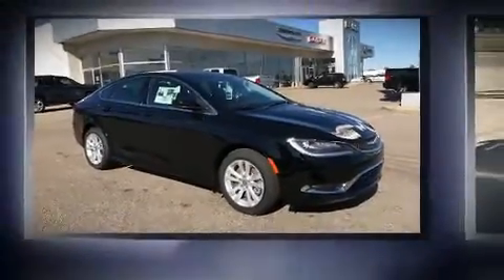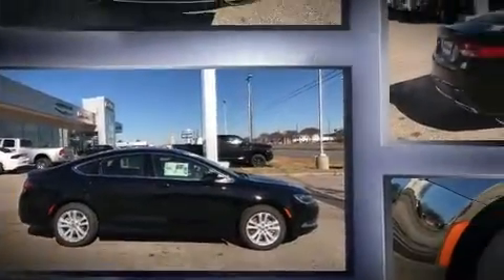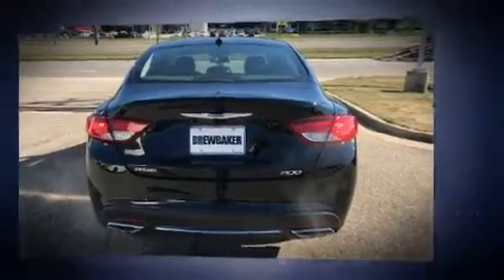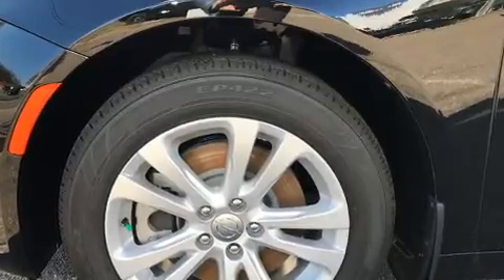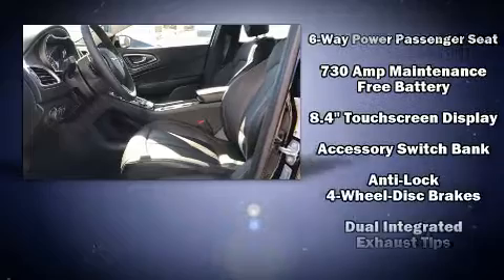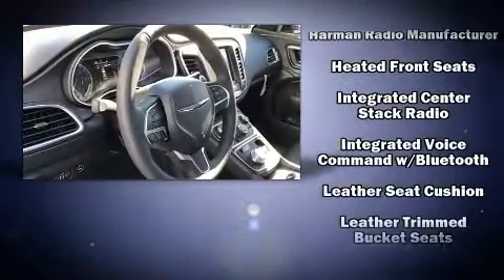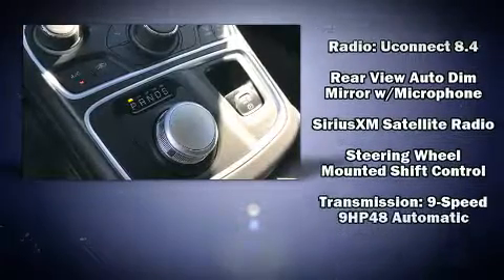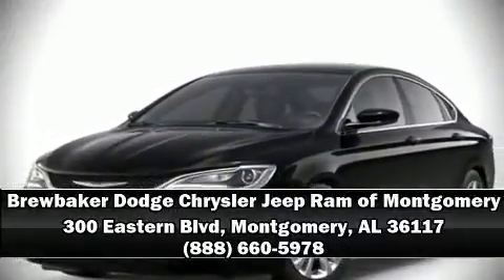2017 Chrysler 200 Limited in Montgomery, AL 36117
You can expect a lot from the 2017 Chrysler 200. This 4 door, 5 passenger sedan is ready to drive off the showroom floor! Under the hood you'll find a 6 cylinder engine with more than 270 horsepower, and for added security, dynamic Stability Control supplements the drivetrain. Chrysler prioritized fit and finish as evidenced by: leather upholstery, delay-off headlights, 1-touch window functionality, variably intermittent wipers, a trip computer, heated seats, and cruise control. Chrysler also prioritized safety and security by including: dual front impact airbags with occupant sensing airbag, head curtain airbags, traction control, anti-whiplash front head restraints, a panic alarm, and 4 wheel disc brakes with ABS. Brake assist technology provides extra pressure when applying the brakes. We pride ourselves in consistently exceeding our customer's expectations. Stop by our dealership or give us a call for more information.